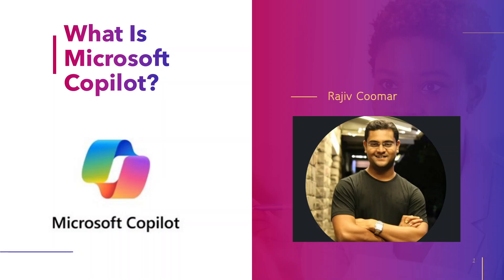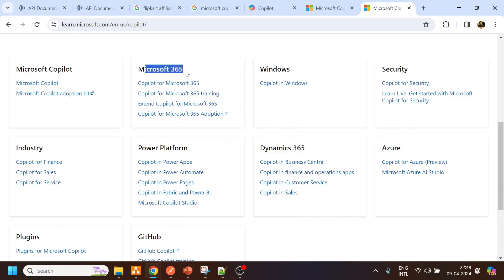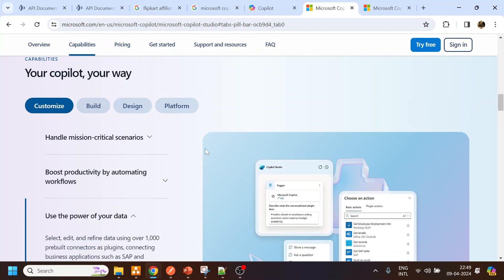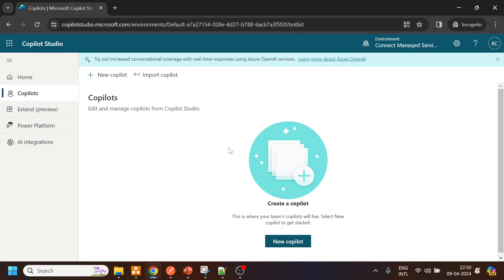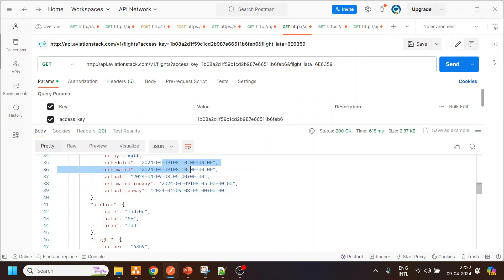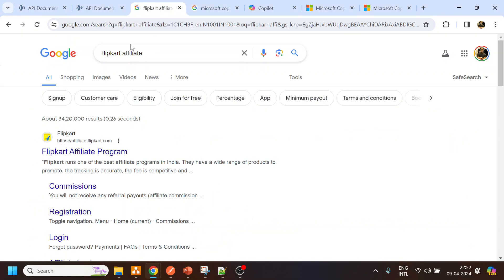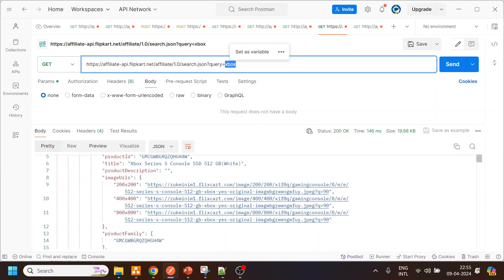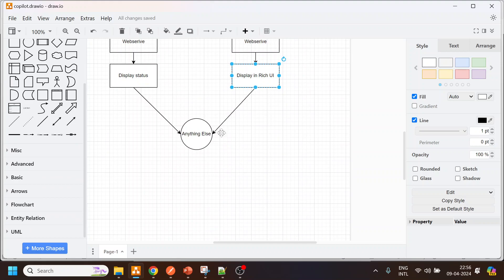What Is Microsoft Copilot? | Use Cases call flow in details| MS Copilot